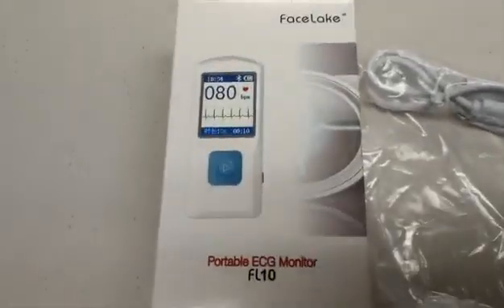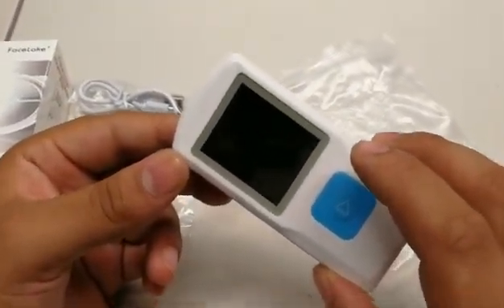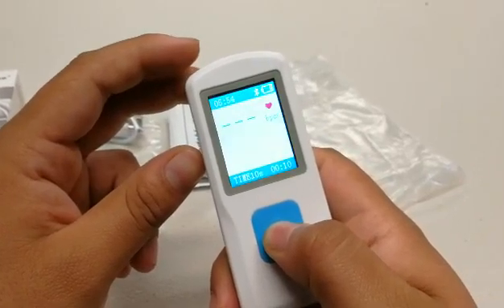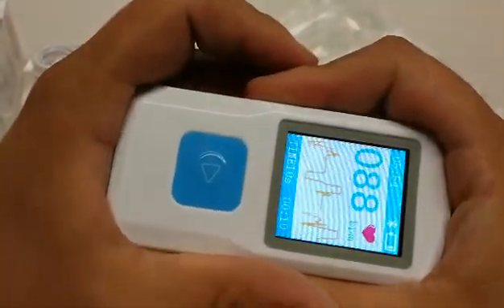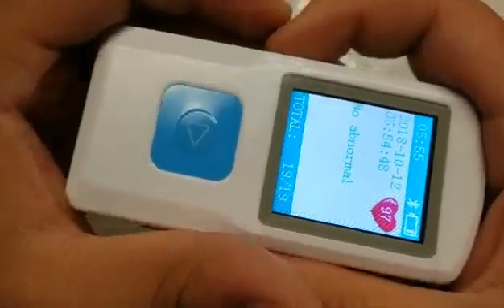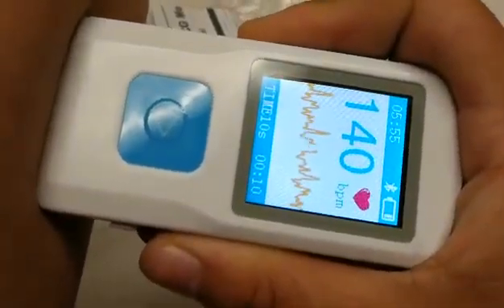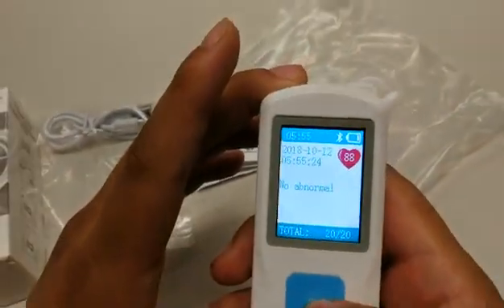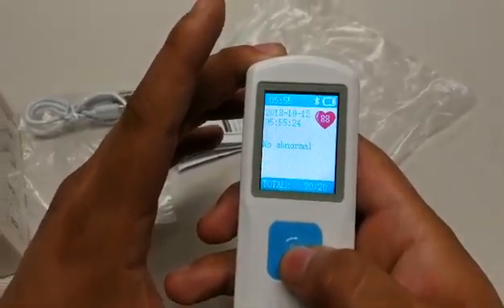FL10 Portable ECG Monitor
rack your heart activity including heart rate and single-channel ECG waveform/trace, with the ability to transfer the data and waveform to your Android/IOS phone via Bluetooth. Share the ECG data with your doctor by phone or through printing paper or email for further diagnostic reference.
Compact one-lead ECG design to operate independently and individually by two hands at anytime, anywhere. No wires, cables or electrodes are needed.